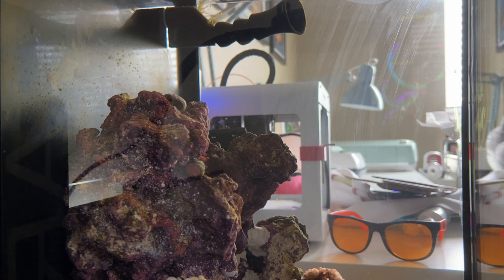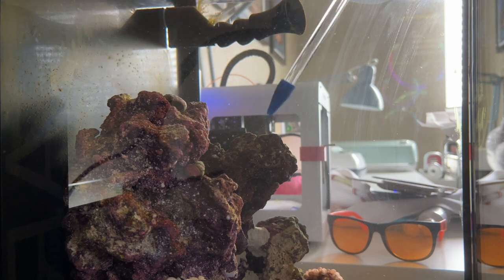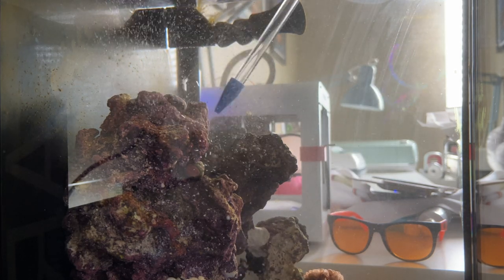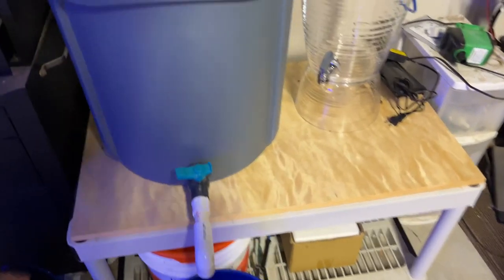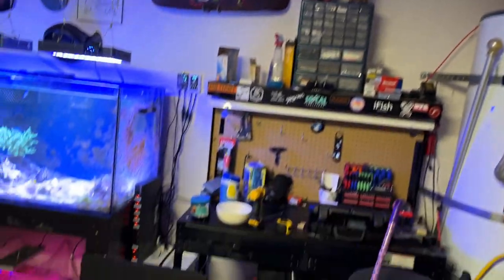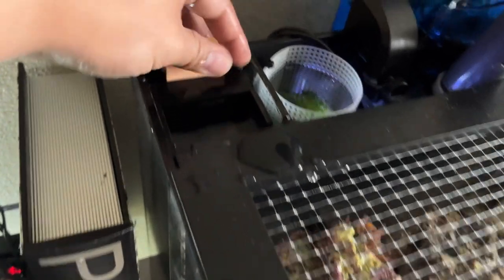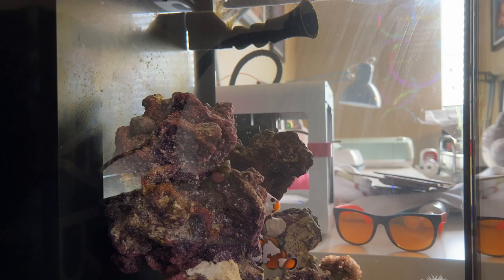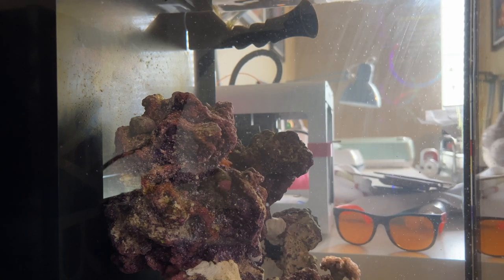Nano Reef Tank - New Aqua Illumination Prime 16HD, Weekend Maintenance & Tips on how to save money!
New lights installed and weekly / bi-weekly maintenance of the nano reef tank.

AI Prime File from FB Group "AI Prime/Hydra Reef Group" program by Pennywise File: Pennywise AB Saxby 16HD.aip (turned down 20% & edited moonlight duration)

Innovative Marine Fusion 15
Fusion | 15 AIO Cube Aquarium [Desktop]
Aqua Illumination Prime 16 HD with 3DReefing Prime Diffuser
SafeScreen™ Preassembled Aquarium Mesh Screen Lid - For Nuvo Fusion 15 Cube
Innovative Marine Custom Caddy
Aquamaxx HOB-1.5 Hang-On-Back Protein Skimmer
Jebao DCW SINE DC Controllable Water Pump DCW-1500
MLJ LED Aquarium Light, 7 Inch Waterproof Fish Light White with Blue, RGB Underwater Lamp Submersible LED Light for Fish Tank
hygger Aquarium Heater, 75W Submersible Fish Tank Water Heater Double Quartz Explosion-Proof with for Freshwater Saltwater Tank
Boyd Enterprises Chemi-Pure Blue Nano Five-Pack, 110 Grams Total (1)
CaribSea Nano LifeRock Dry Live Rock - 10 lbs
CaribSea Arag-Alive Special Grade Sand, 20 lbs.
CerMedia MarinePure Marine Pure Biofilter Media Gems - 90g
DIY Chaeto Basket
DIY Step Down & Turbulent Flow Generator (3D Print)

Advanced Acrylics Frag Tank
Advanced Acrylics All In One 18"x18"x6"
Fluval Spec/Evo/Flex Activated Carbon
hygger Small Submersible Aquarium Heater 50W Fish Tank Heater with Thermostat for 5-10 Gallon Saltwater Freshwater
Innovative Marine 130 GPH pump
2x CerMedia MarinePure Marine Pure Biofilter Media Gems - 90g
DIY Egg Crate Media Basket
DIY Chaeto Basket
DIY Turbulent Flow Generator (3D Print)